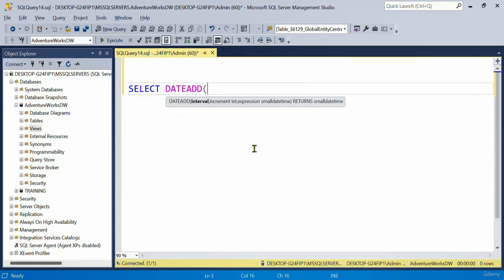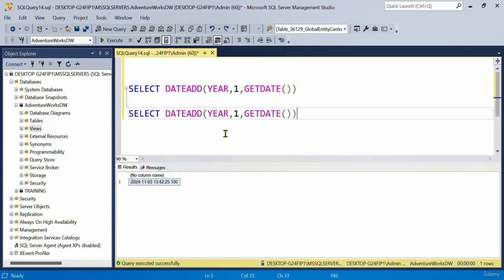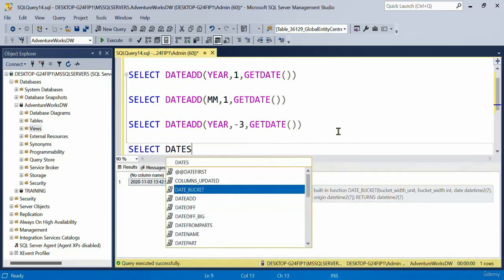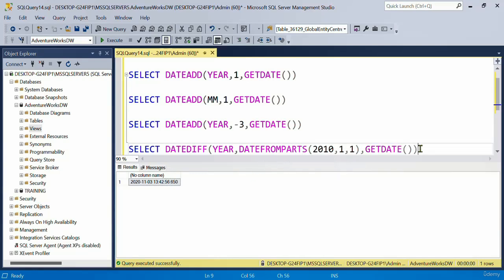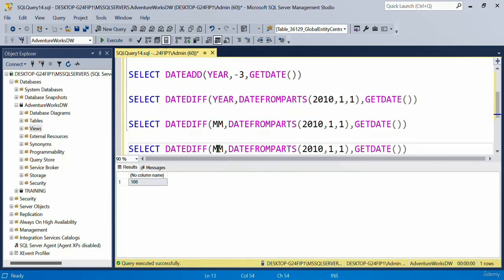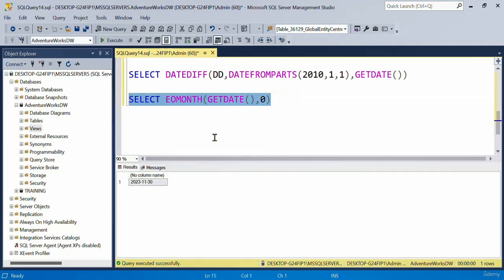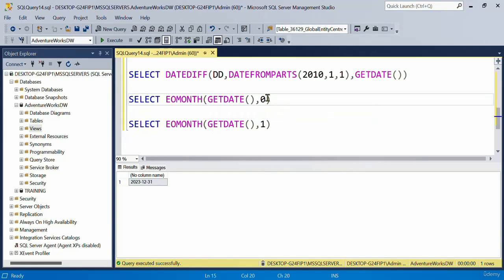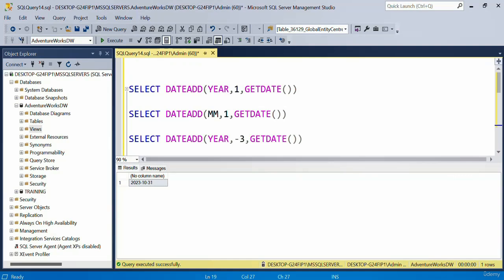Learn SQL Date & Time Functions Part 3 | Real-Time Examples for Beginners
Welcome to Part 3 of our SQL Date Time Functions series! In this tutorial, you'll learn some of the most important SQL date and time functions used in real-world database development and interviews.

📚 What You'll Learn:
✅ DATEADD() Function
✅ DATEDIFF() Function
✅ DATEPART() Function
✅ Extract Year, Month, Day, Hour & Minute
✅ Practical SQL Date Calculations
✅ Real-Time Examples
✅ Interview Questions & Answers
✅ Best Practices for Working with Dates in SQL

This video is perfect for:

SQL Beginners
Database Developers
Data Analysts
Software Engineers
Students Preparing for Interviews
Anyone Learning SQL Server

Learn SQL from Beginner to Advanced with MyLearnNest Training Academy.